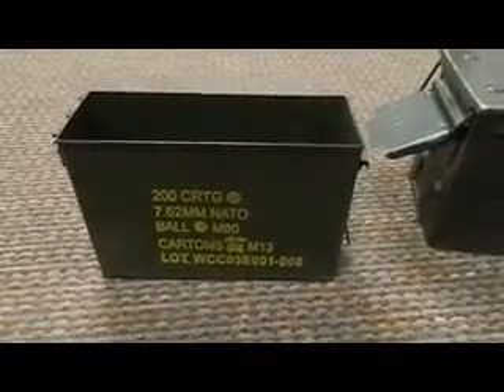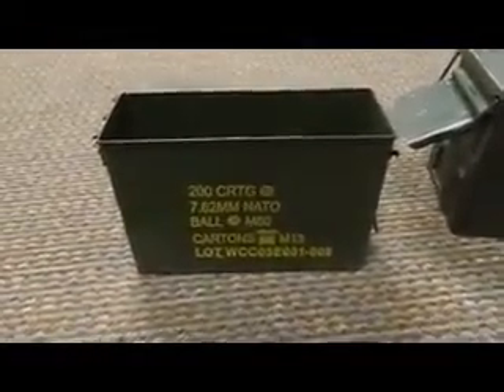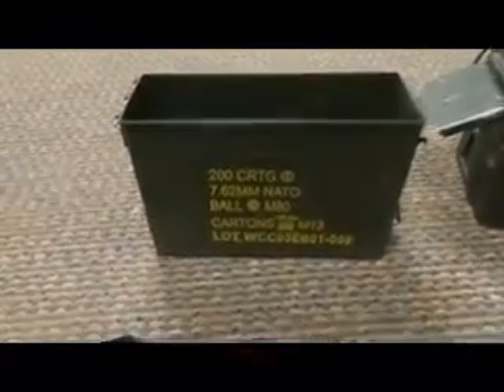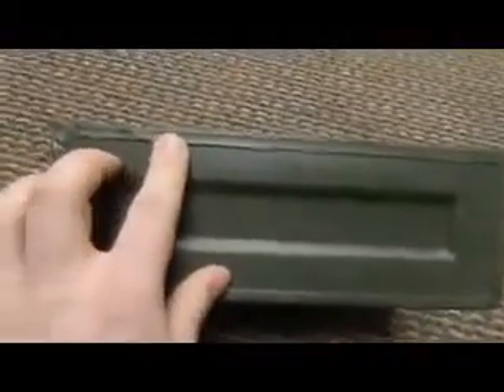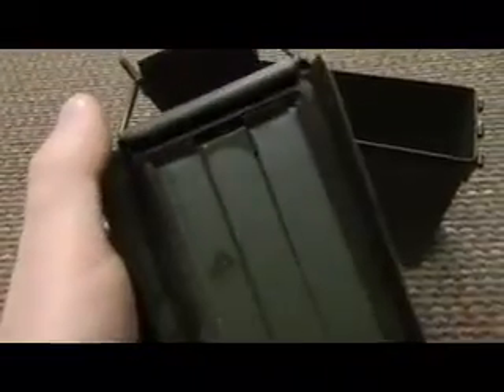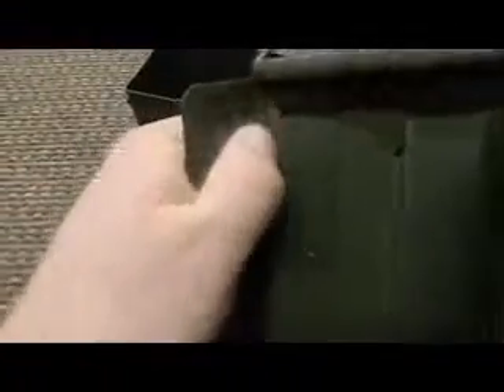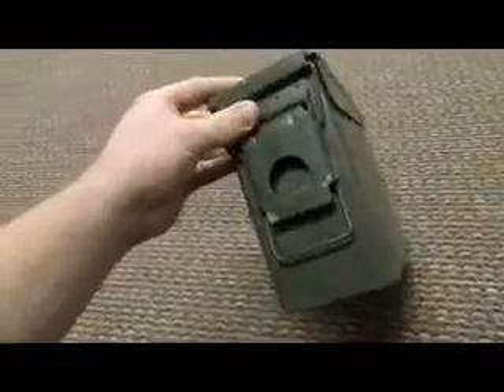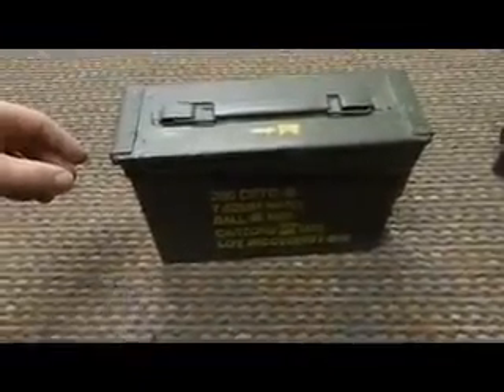How to choose your Ammo Can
Ammo Cans can serve many purposes and are great storage containers for  many things from amo to silver to radios and other gear.  Here are just a few tips and things to look out for when you go to the surplus shop or auction to pick your ammo cans up!

Intro/Outro Music "Nowhere to Run" by Willie Tea Taylor (Used With Permission)